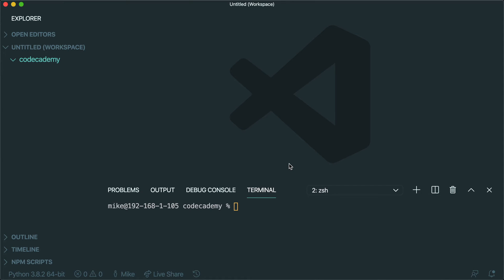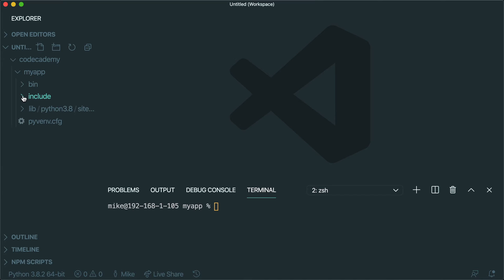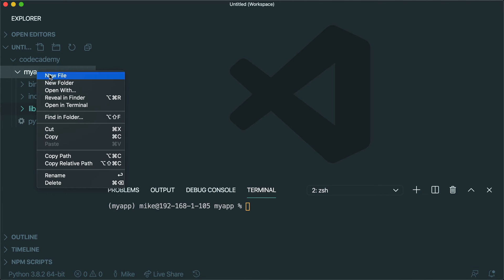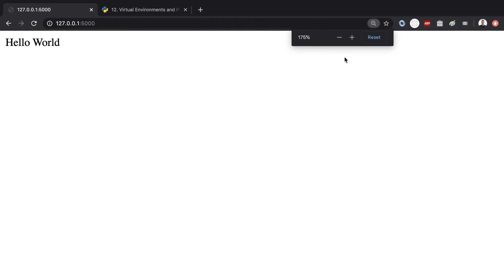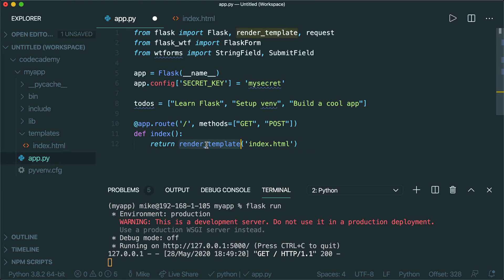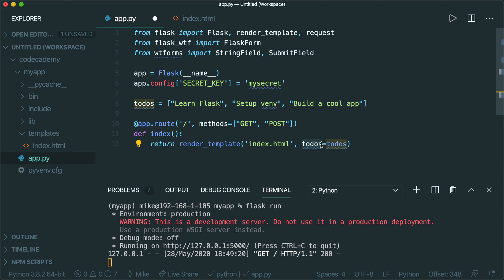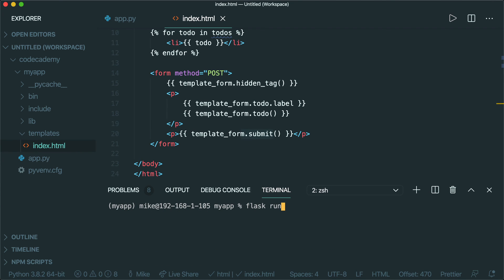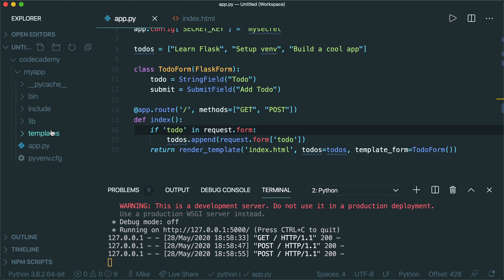How to Build Flask Apps Locally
Mike, a team member with Codecademy, walks us through how to set up your local environment so you can start building Flask apps.

This video assumes that, up until this point, you’ve been building your Flask apps on the Codecademy learning environment. To move from our environment and into your local environment, there are a few things you need to set up.

Flask is a web framework that allows you to build fully-featured web applications using Python. Check out our Skill Path to learn the basics of this popular framework so that you can create your own web application with a Python back-end.